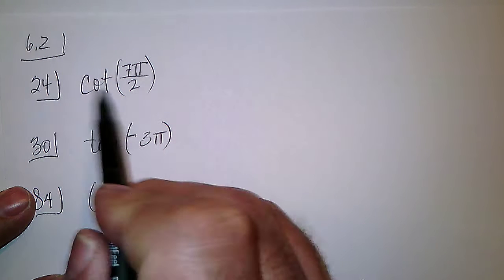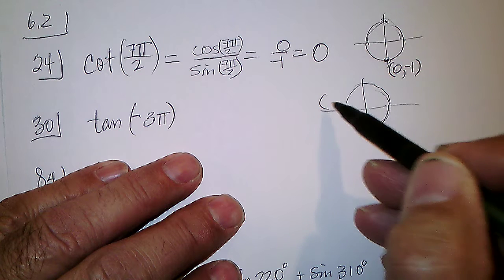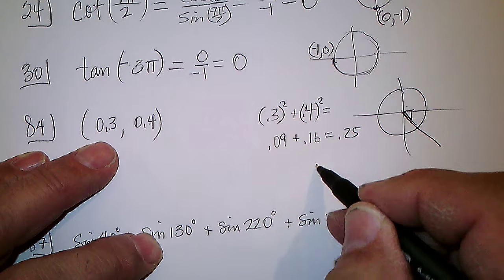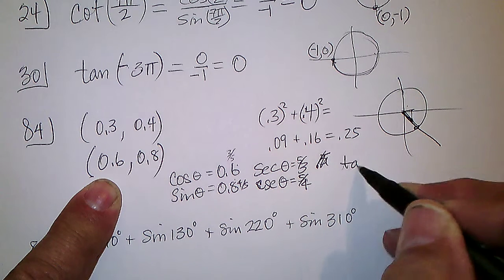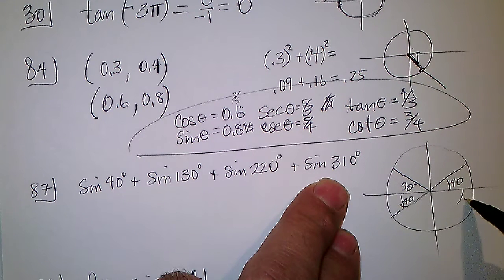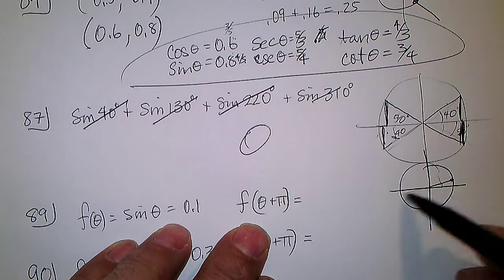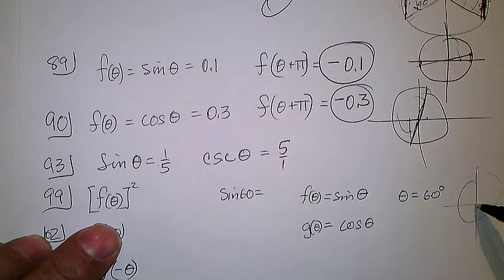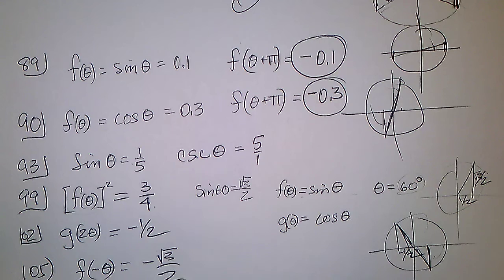154 Sect 6 2 Pbs 24 30 84 87 89 90 93 99 102 105